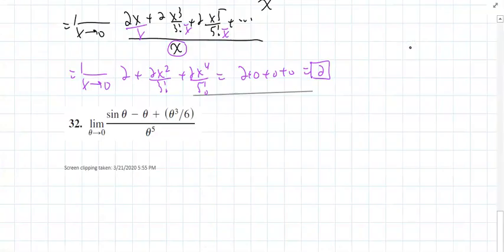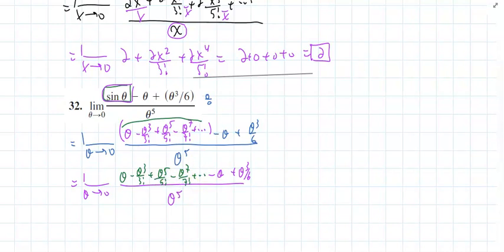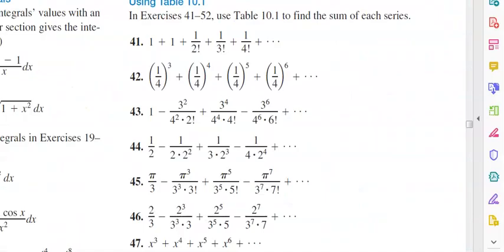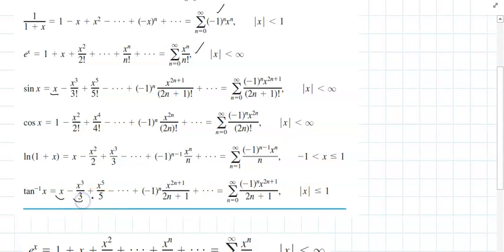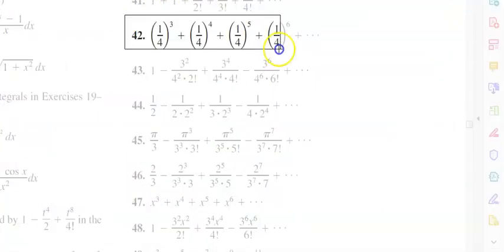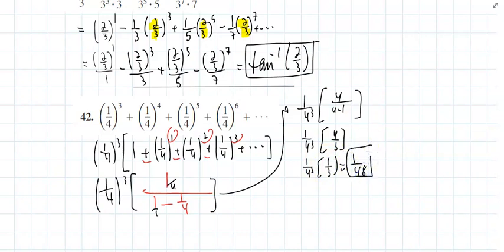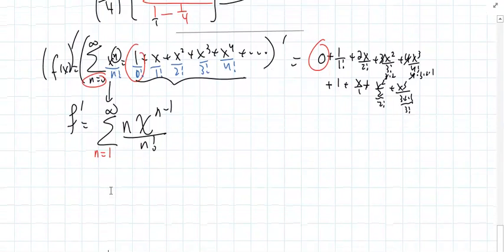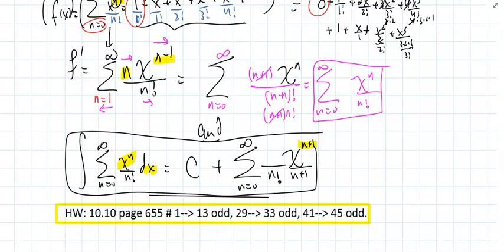Math 1150 section 10.10(3) Applications of Taylor Series